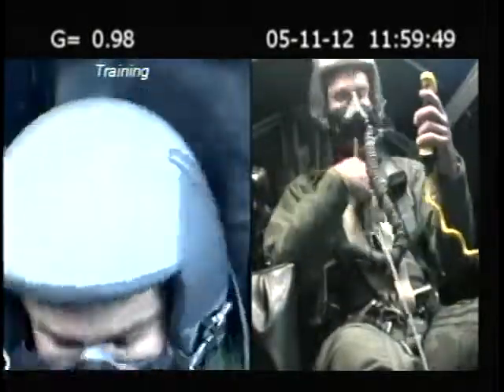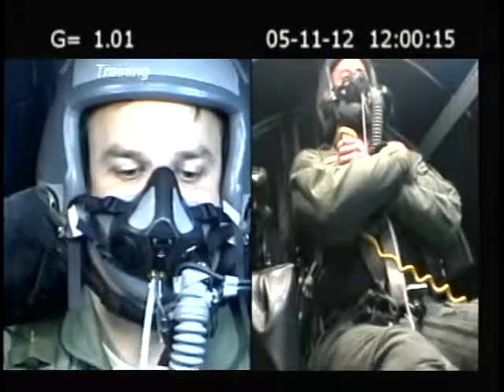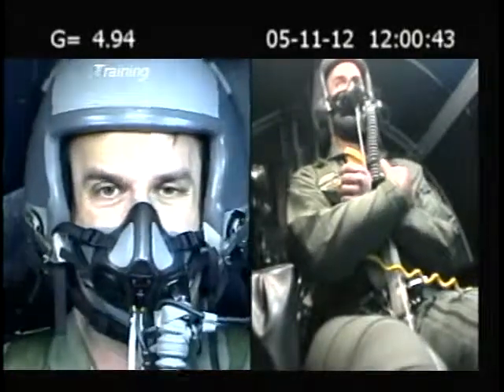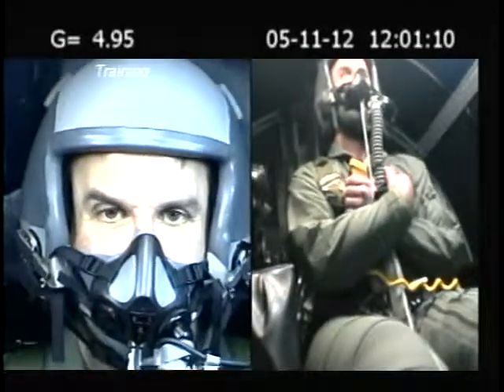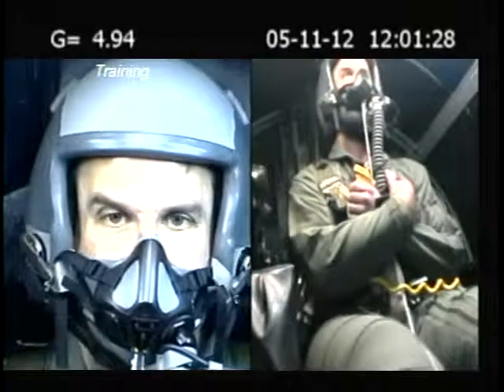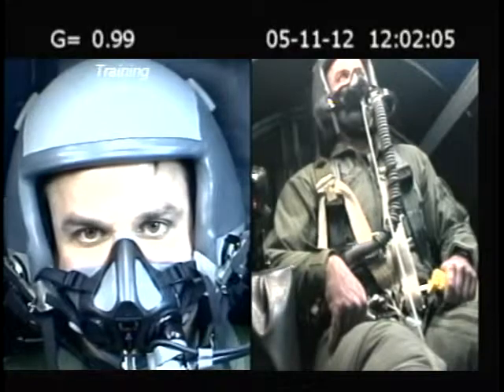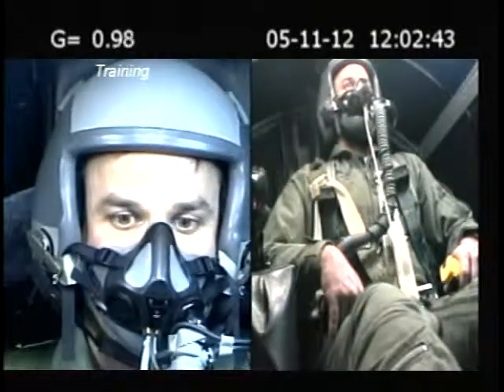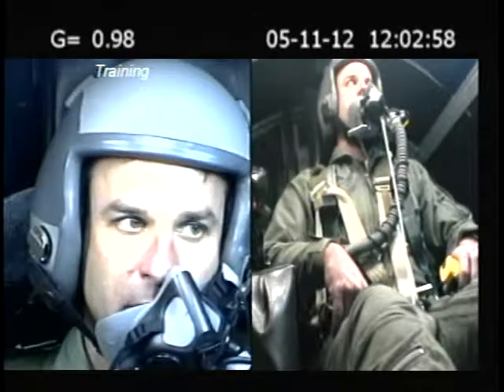05Nov12 115946 SACM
Goldstein ATAGS G-suit centrifuge video at Brooks